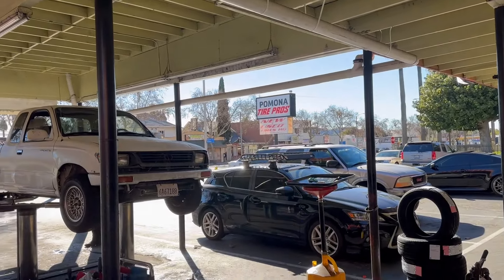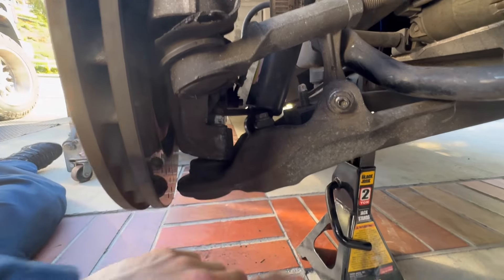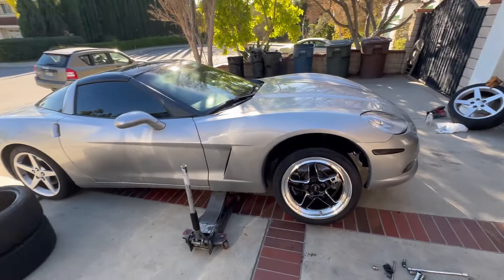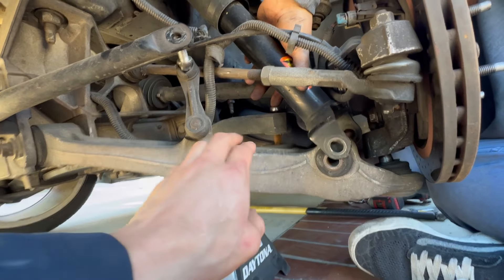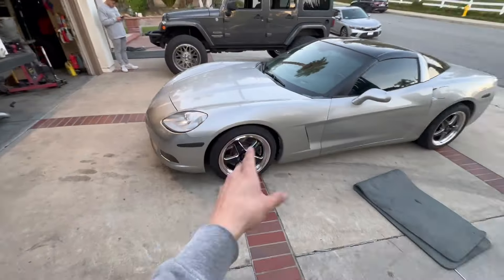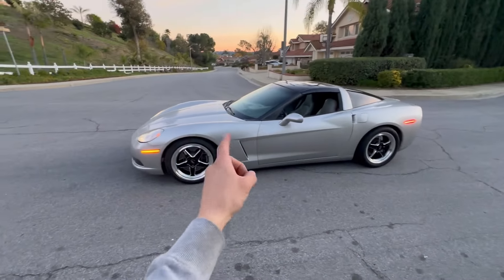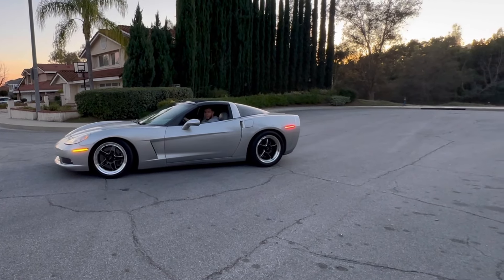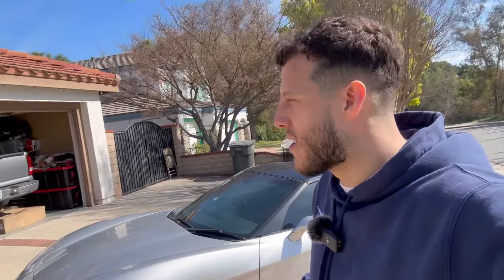C6 CORVETTE GETS WELD WHEELS & LOWERING BOLTS!!!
"Revving up the style and performance game! Join me as I give my C6 Corvette a serious upgrade – Weld Wheels and Lowering Bolts. Watch the transformation unfold as we install these high-performance components, enhancing both the aesthetics and handling of our beloved Corvette.

Lowering Bolts - SR1 Performance C6 & C7 Lowering...

Follow me on tikok & IG for more content.